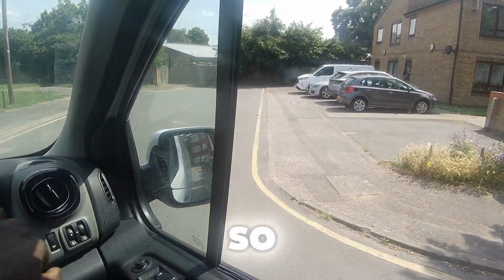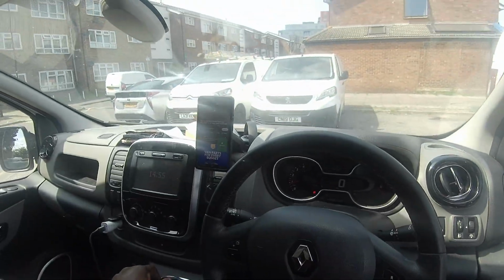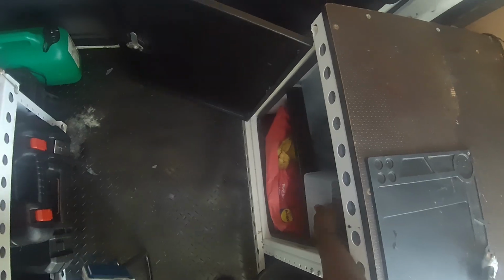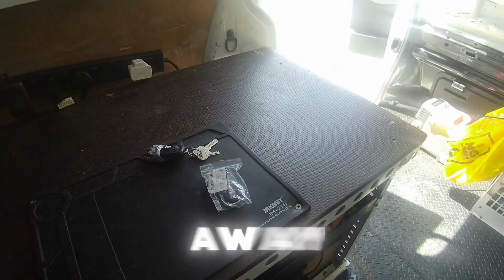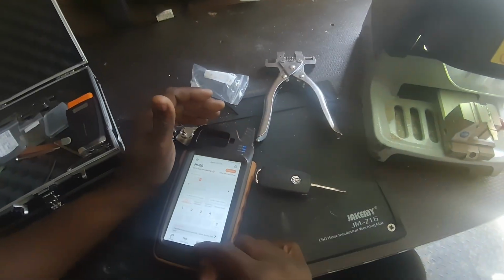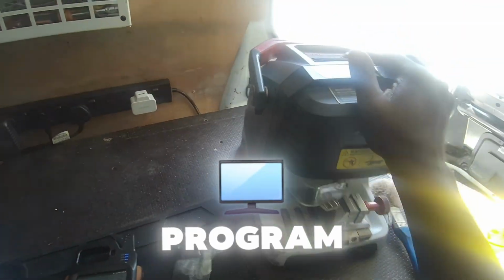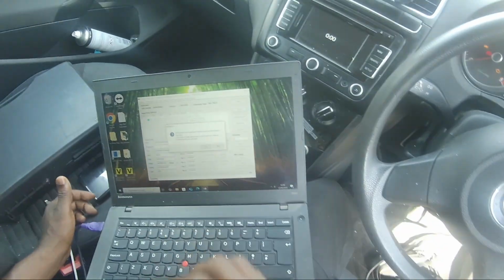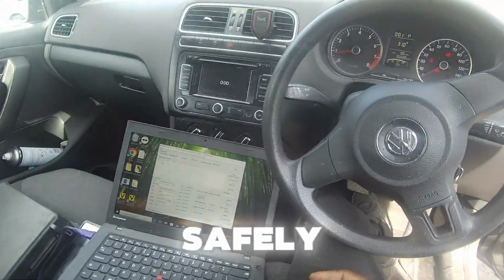Day in the life of an auto locksmith Vw polo 2010 key programming contact:07432057436#London